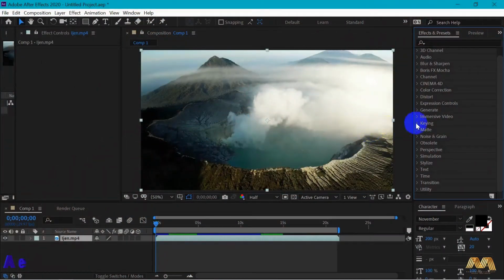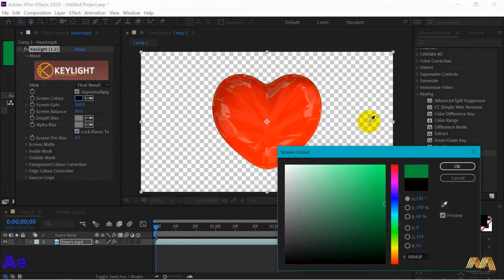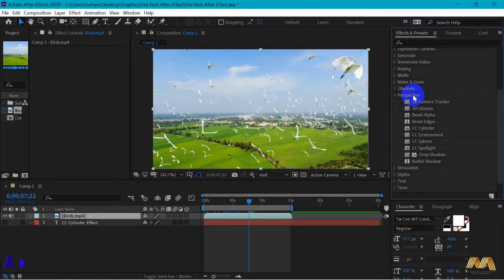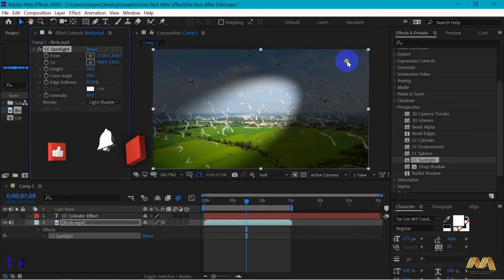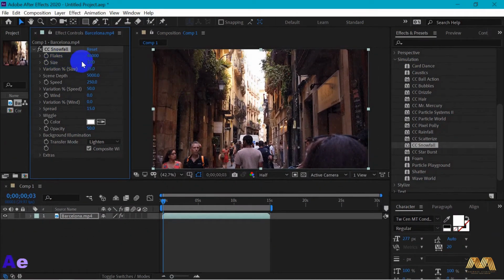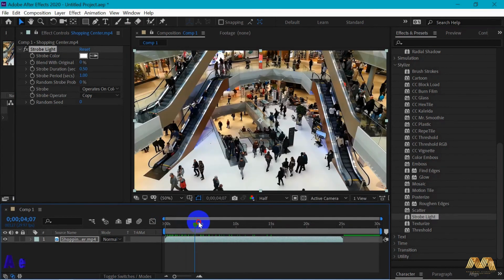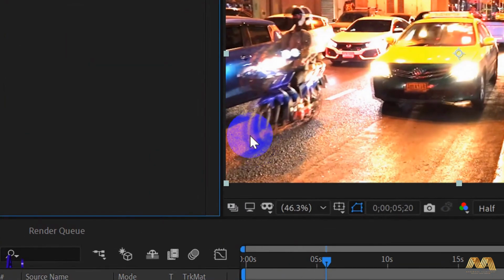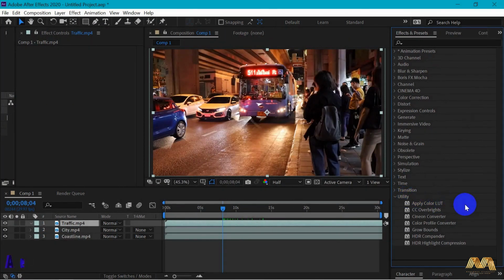Video 12 - Effects & Presets Panel (part 3). Remove Green Screen. Rain & Snow Effects. Full Details.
Hello, this is Moody Alshehaby and this is our 12th video of our Adobe After Effect course from scratch.
In this video we will continue with part 3 of effects and presets panel.
We will go through the rest of the effects and warp this important panel up today.
We have some cool effects for texts and videos, we will create animated bubbles, rain and snow, we will remove green screens, we will create cylindric and spherical animated shapes and much more.

Video TimeFrame:

Video Introduction: 00:00 - 00:54
Animation and Transition Samples: 00:54- 01:53
Immersive Video: .01:53
Keying: .05:02
Matte: .06:38
Noise & Grain: .07:41
Obsolete: .08:54
Perspective: .10:15
Simulation: .16:04
Stylize: .19:03
Text: .23:19
Time: .26:23
Transition: .28:15
Utility: .31:23